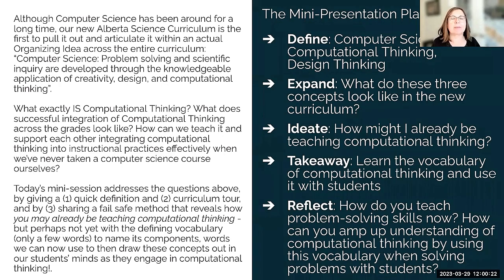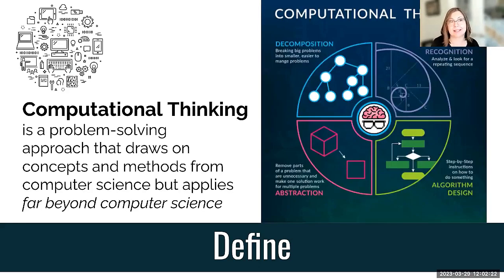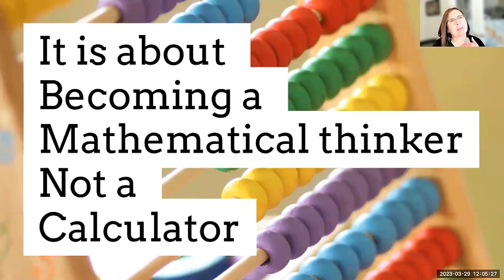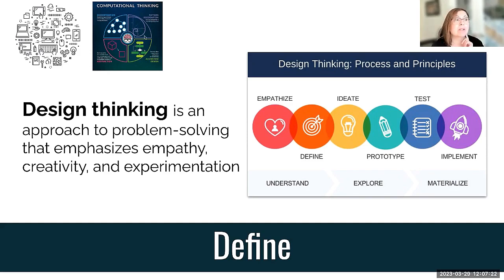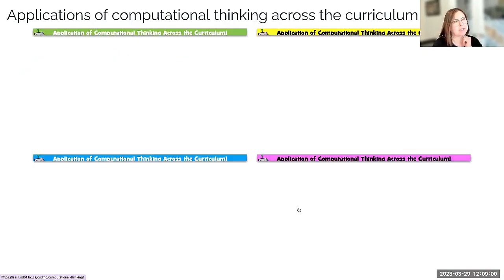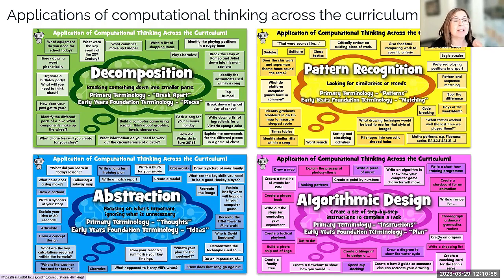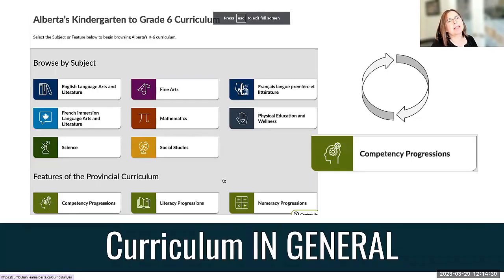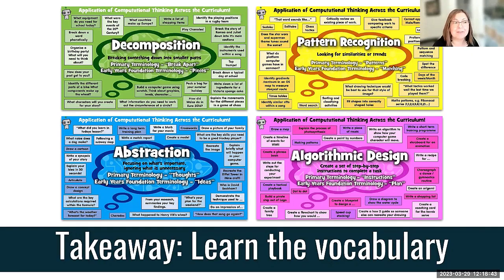Wait! What? I’m teaching Computer Science? Part 1 of 2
Presented by Janet Bell